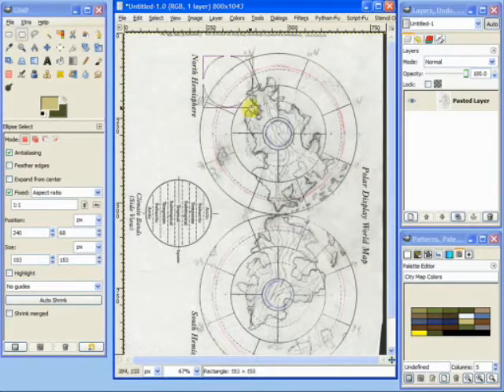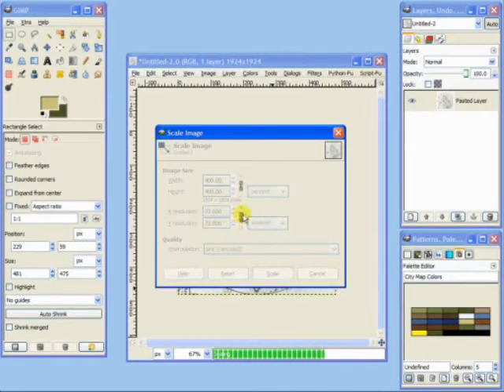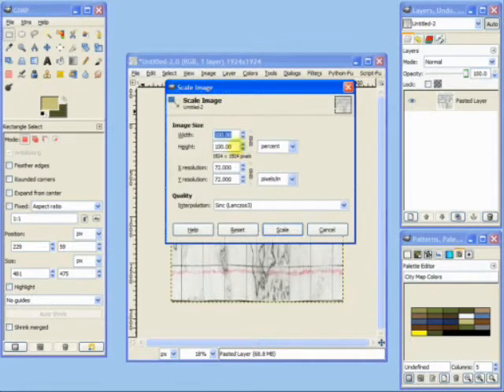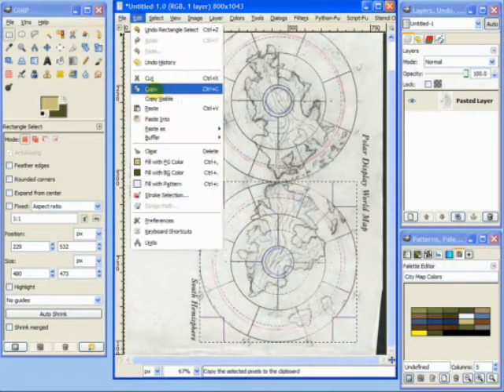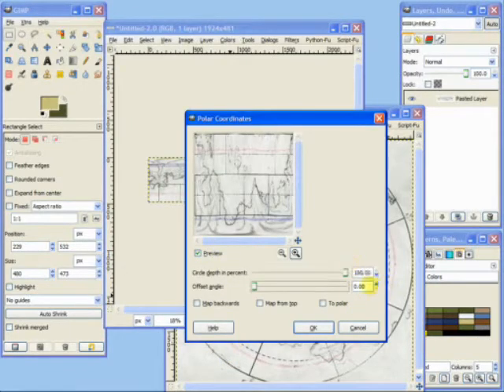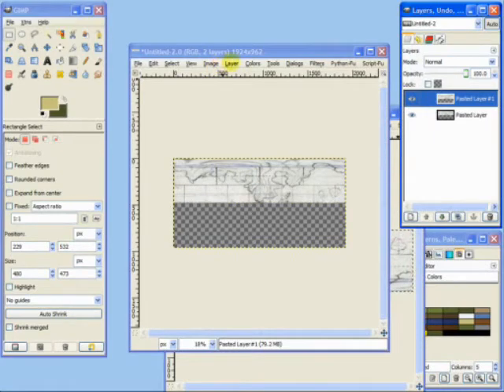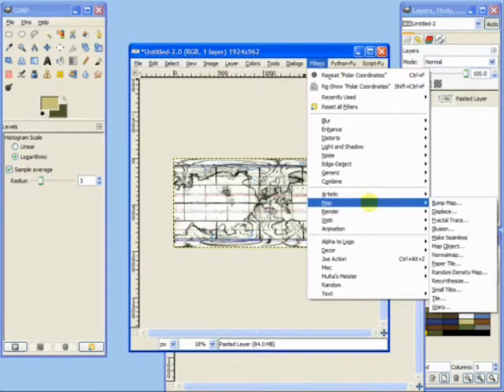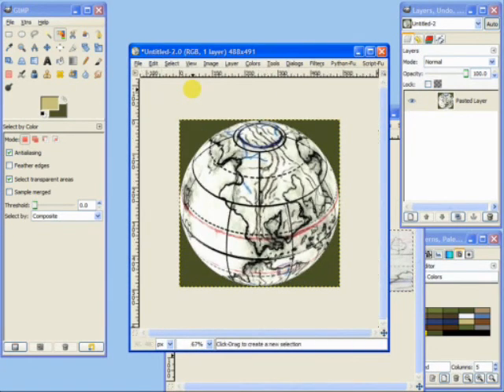Polar Conversion using GIMP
Converting polar maps to an equirectangular map, then putting it on a sphere with GIMP